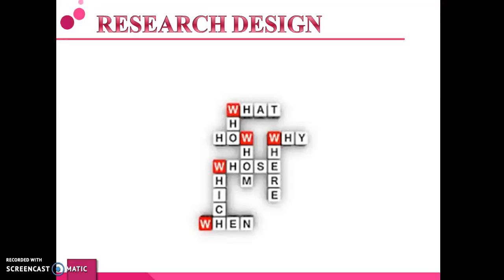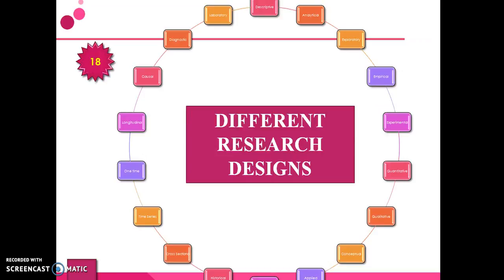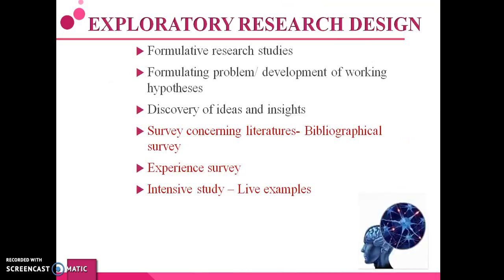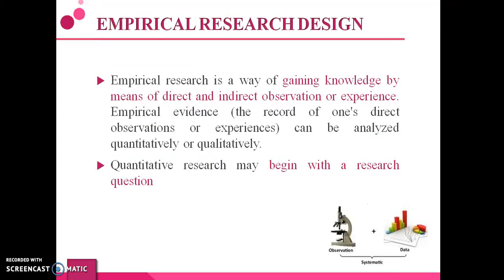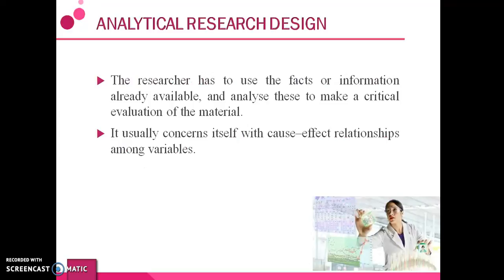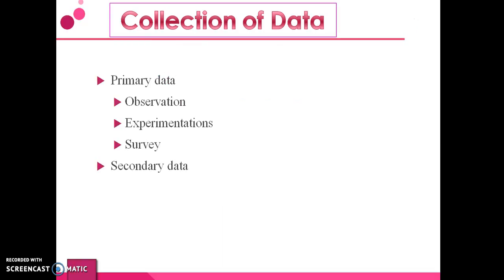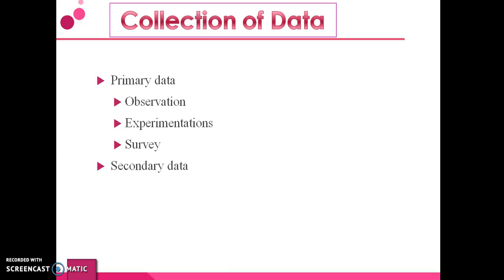LeD3 Research Design